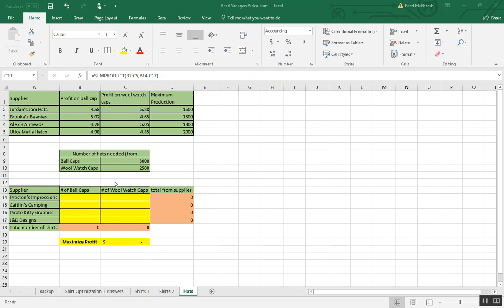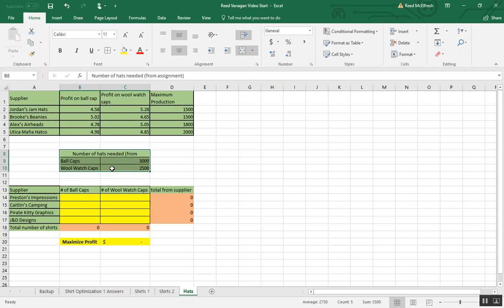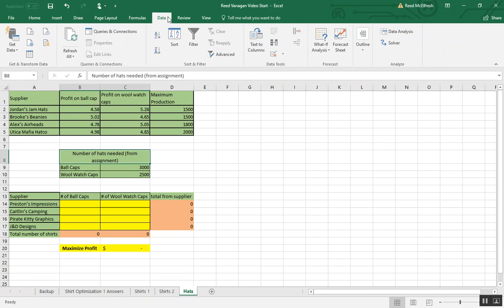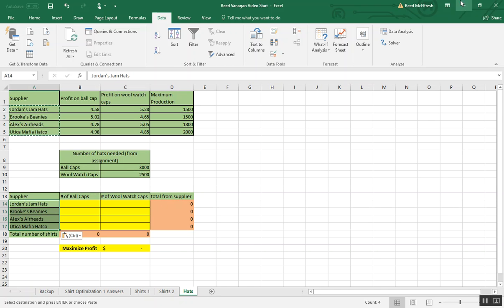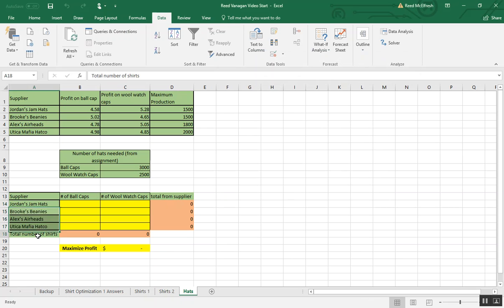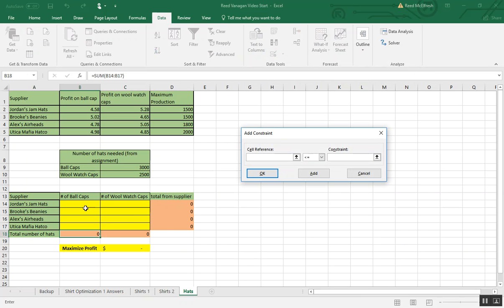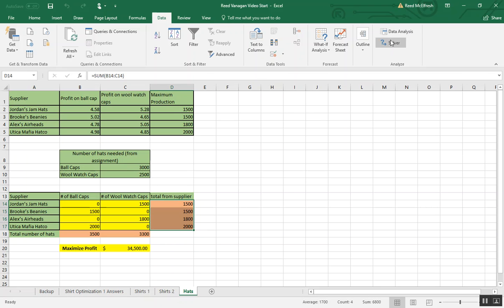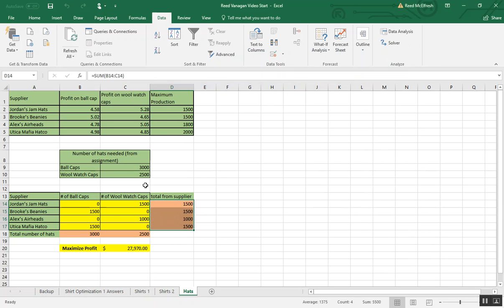Reed & Felters Vanagan Adventure Optimizing Profit for Hat Question